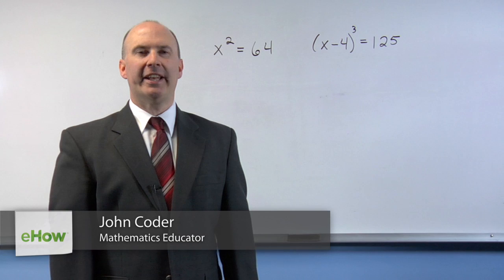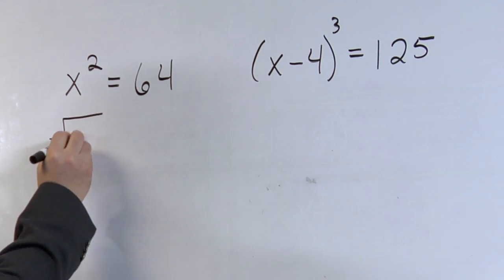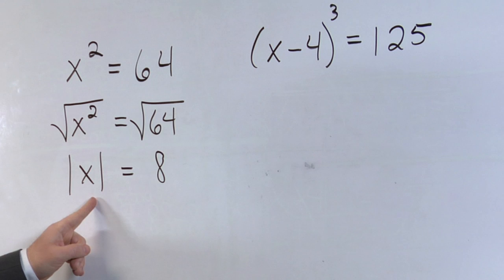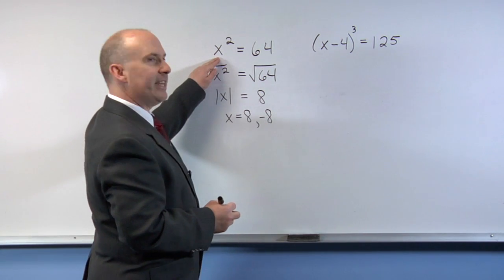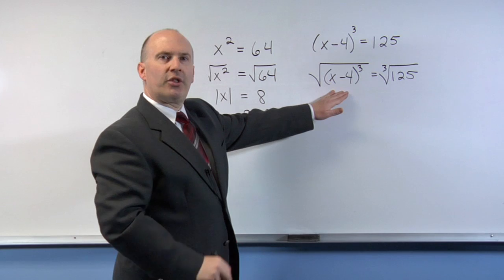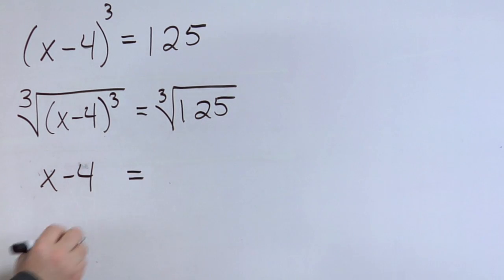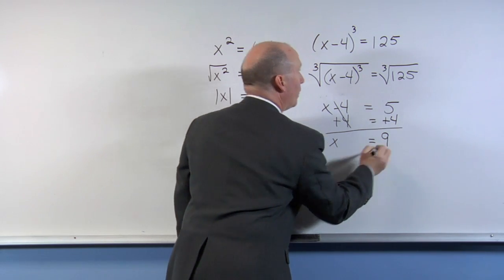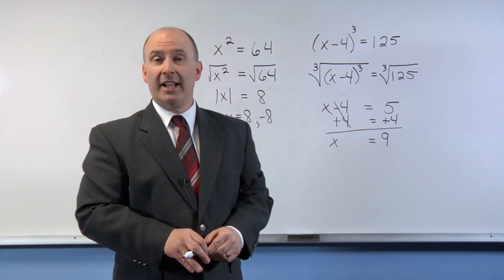How to Move an Exponent to the Other Side : Math Made Easy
Moving the exponent to the other side isn't something that can be done without making other adjustments. Move an exponent to the other side with help from an experienced educator in this free video clip.